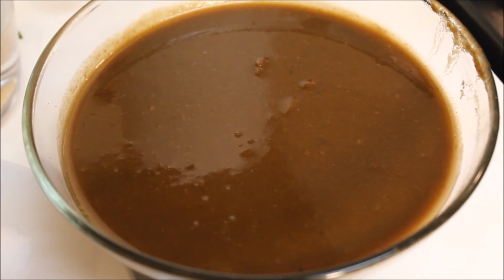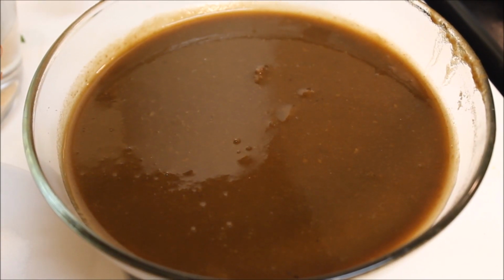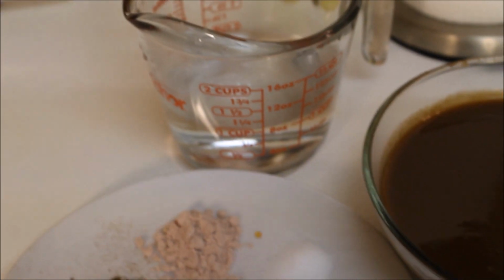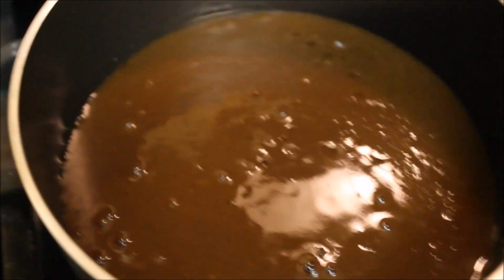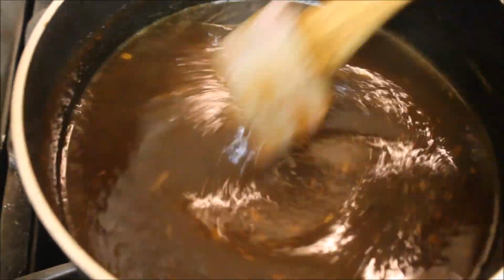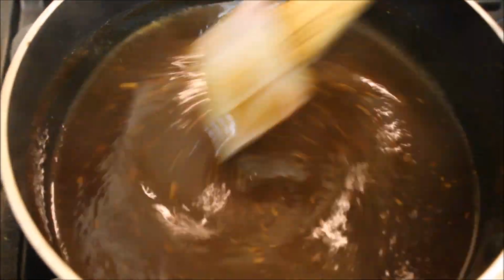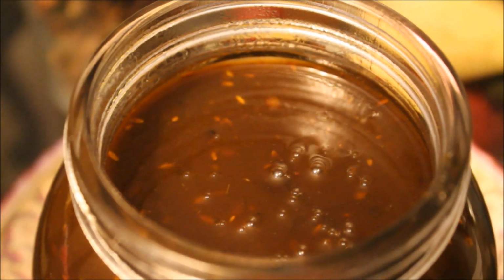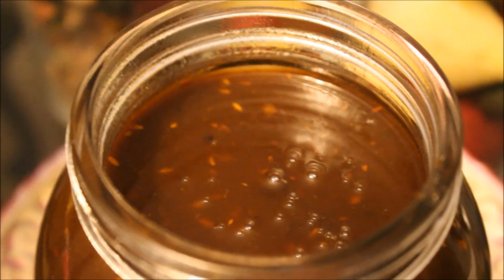Khathi meethi Imli & Sonth Chutney | Tamarind and Ginger Chutney | Ramadan recipe by morEwish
Yummy Tangy and sweet dip, (imli ki chutney) is a life savor for ramadan to go with your favorite snack!

Ingredients:

Tamarind Pulp (1/2 cup with 1 - 1 1/4 cup water) 1 cup
Jaggry/ brown sugar 1/2 cup
sonth (dry ginger powder) - 1 tsp
red crushed pepper - 1 tsp
roasted crushed cumin - 1 tsp
black salt - 1/2 tsp